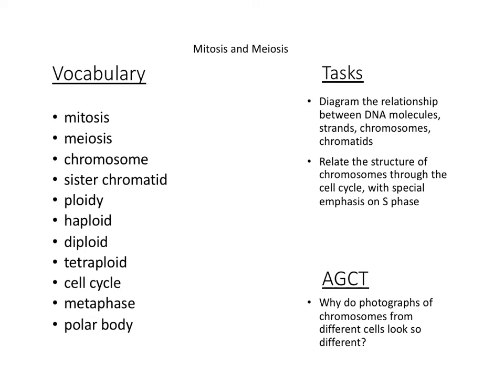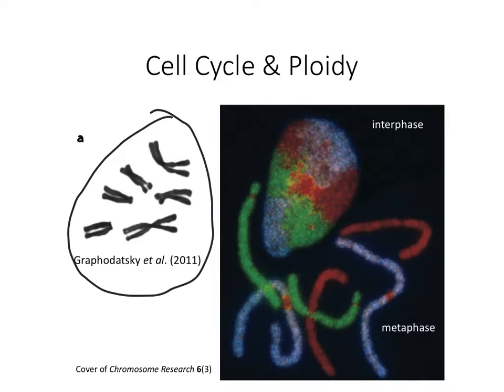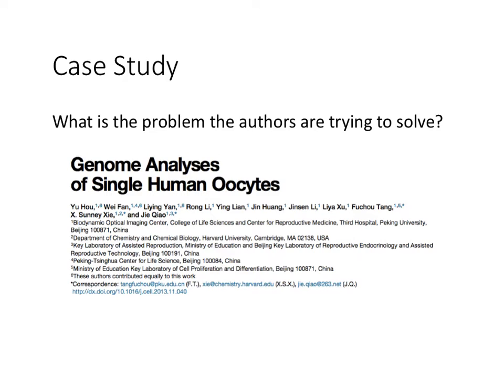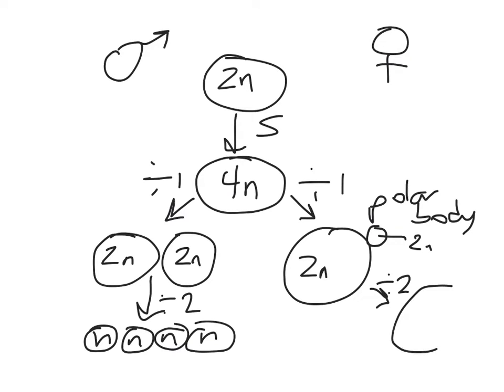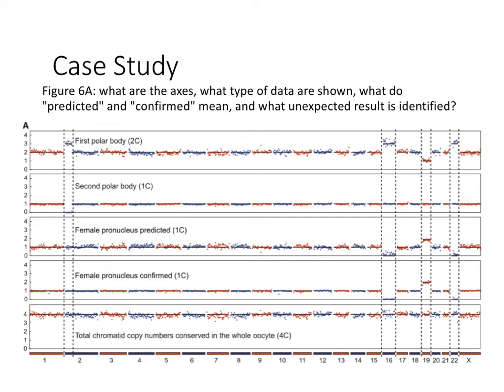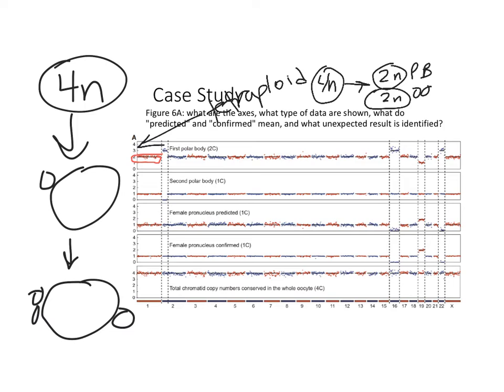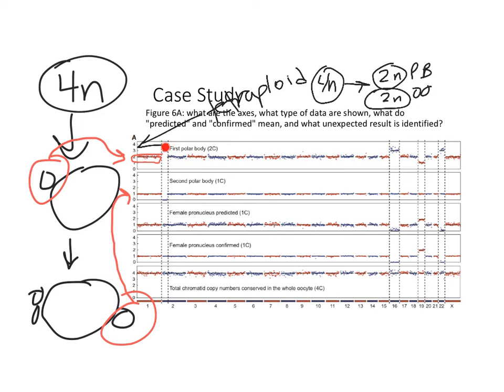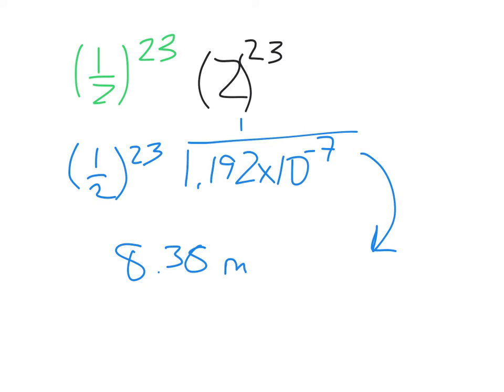191007 102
1:06 Karyogram FAIL exercise
6:07 Chromosomes at different phases of the cell cycle
13:18 Case Study: Hou et al. "Genome analysis of single human oocytes"
36:29 Why do most siblings look similar but not identical?